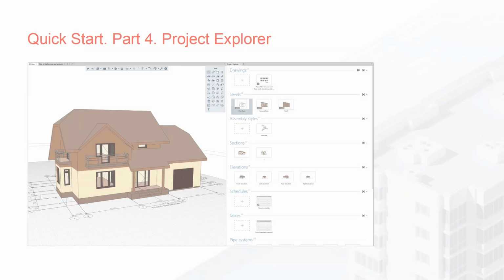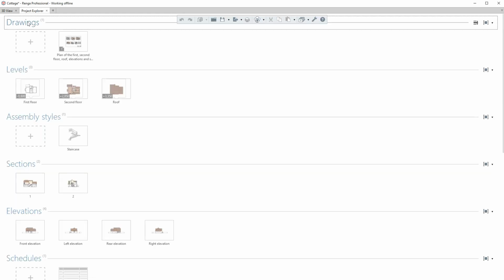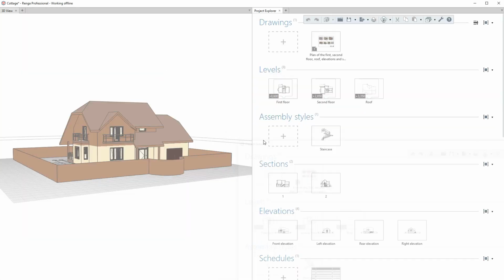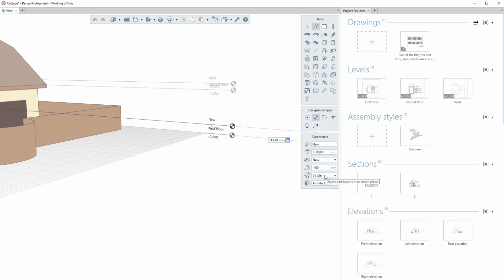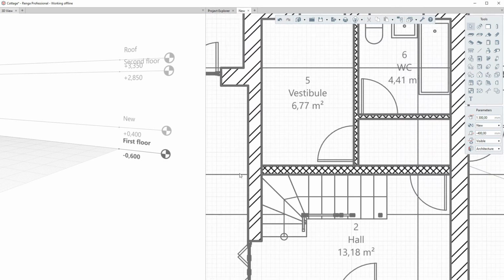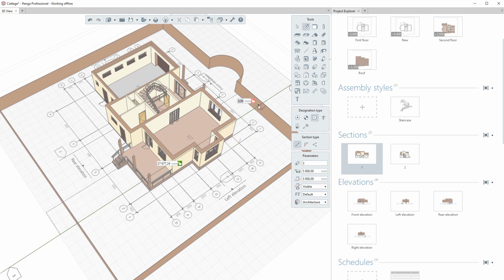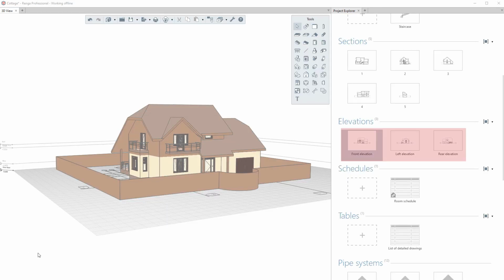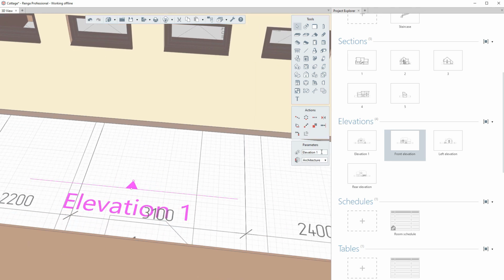Renga - Part 4 - Project Explorer Levels, Sections, Elevations